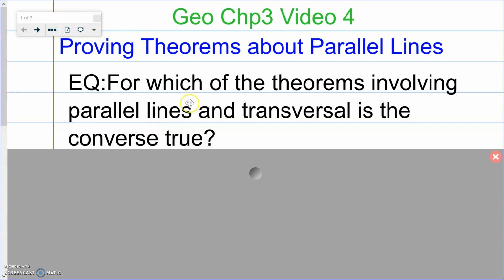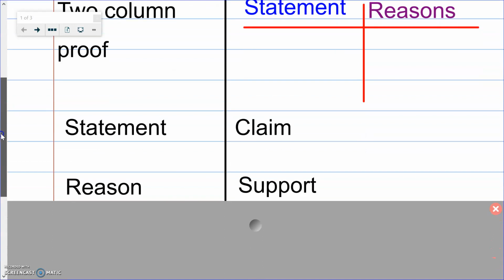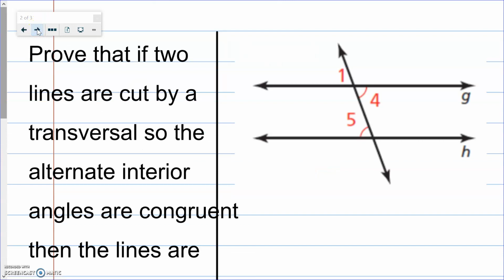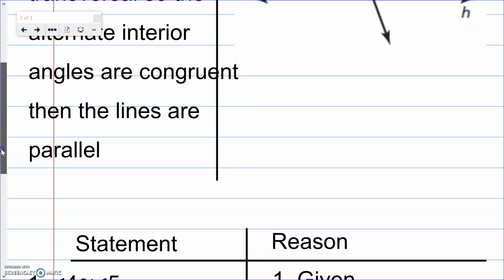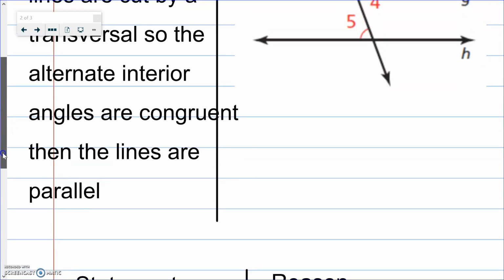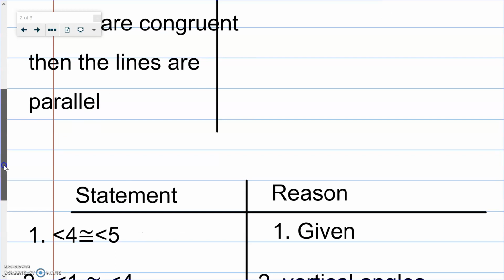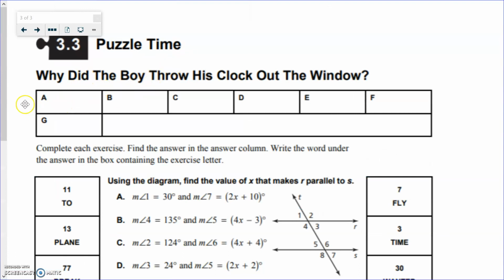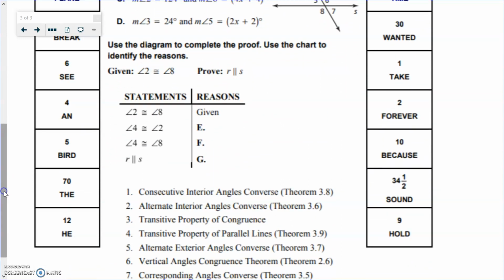Geo Chp3 Video 4